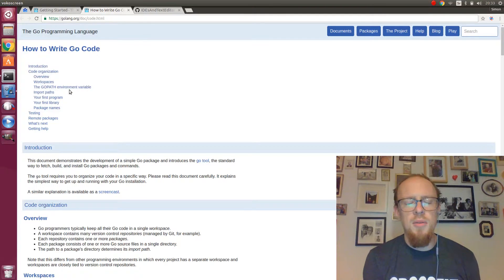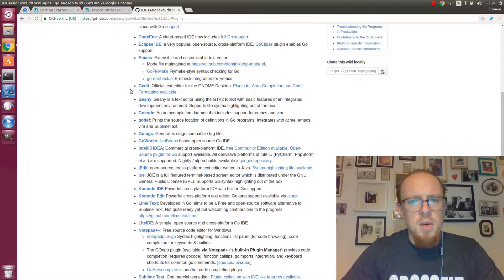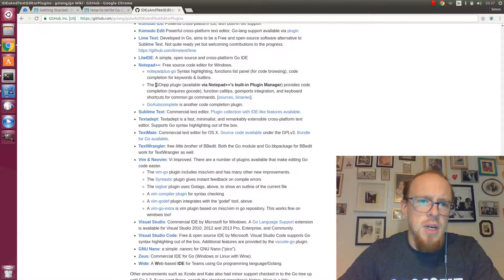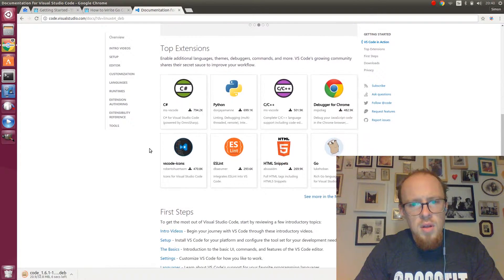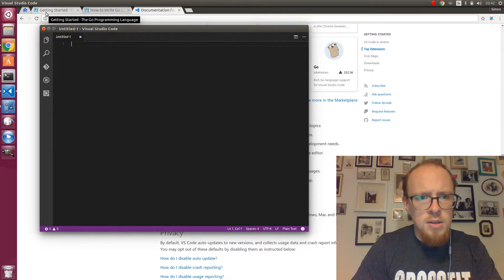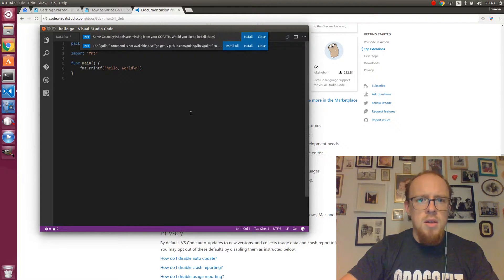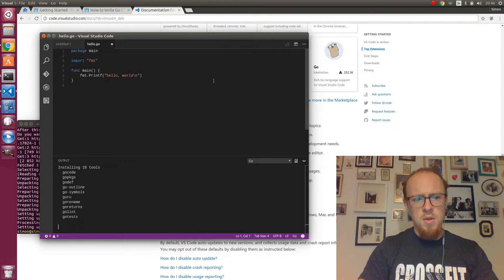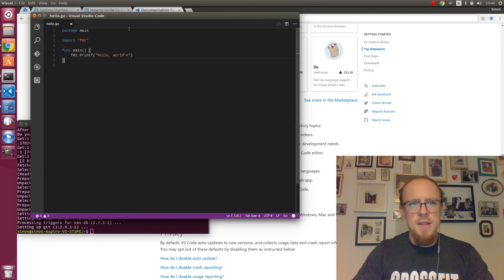Watch me learn Go, part 2: The editor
In this episode I talk about editors and install VS Code.